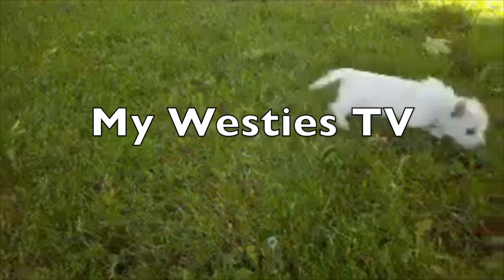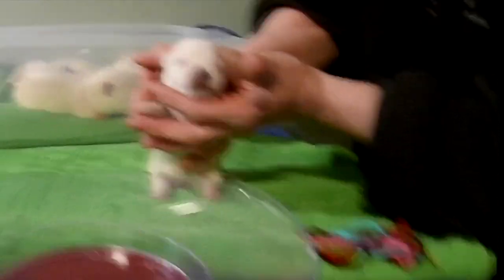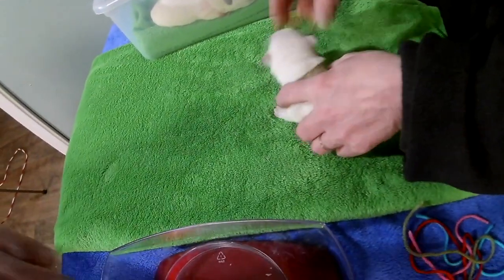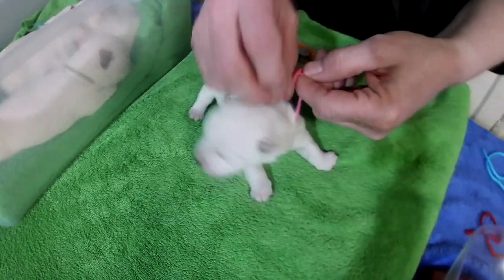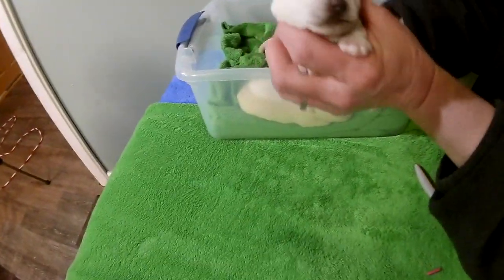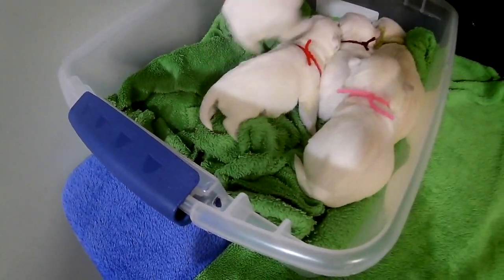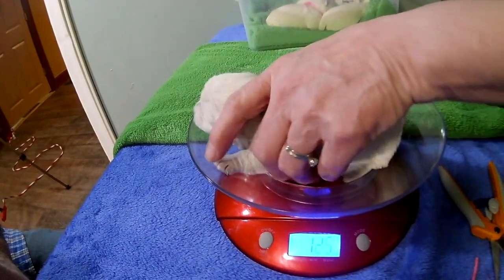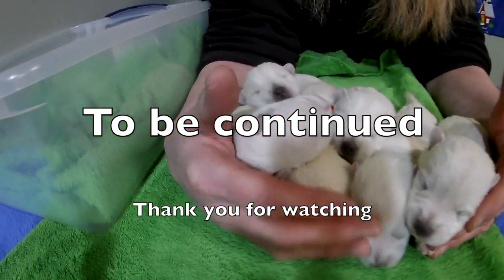Kyra's Litter Born 2-14-19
This video is about Kyra's Litter Born 2-14-19

Hi My name is Mike and My wife is Carol and we have been raising dogs for going on 30yrs